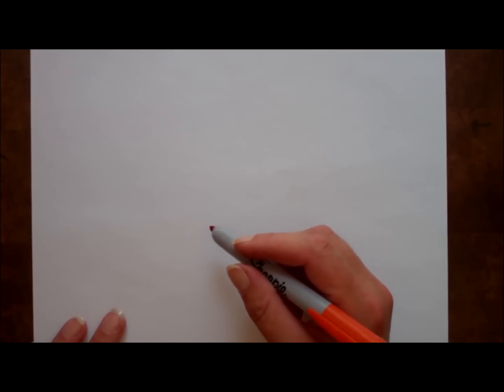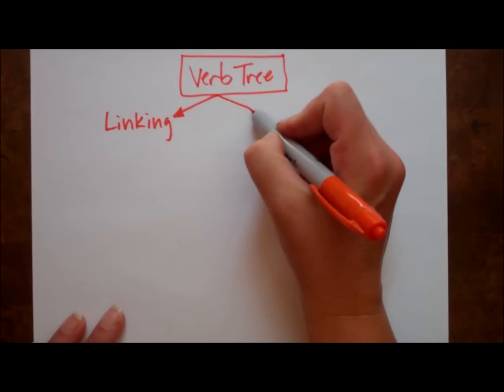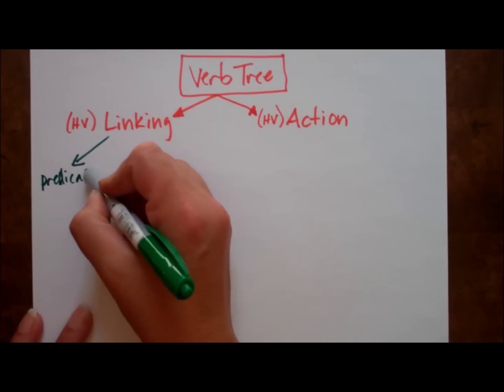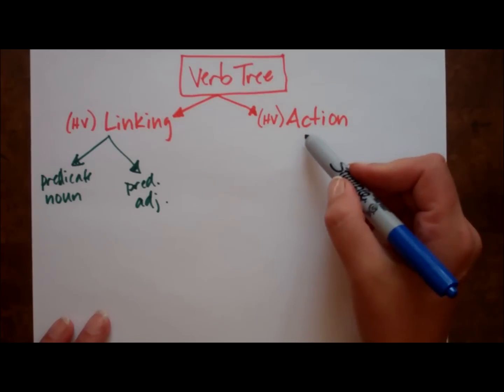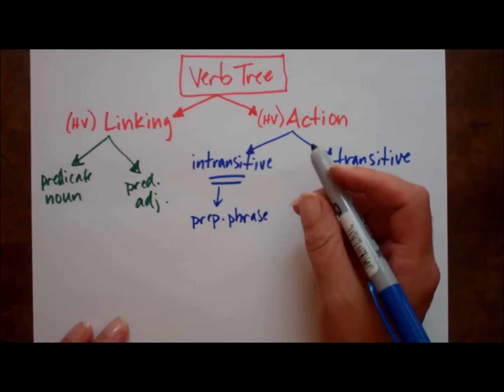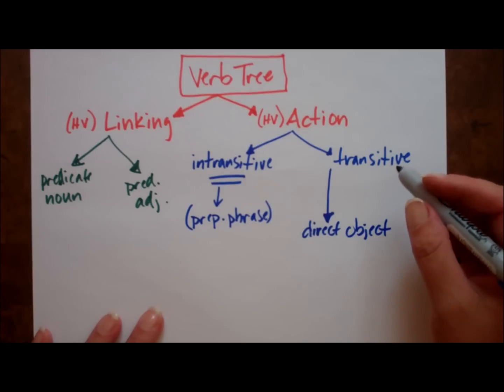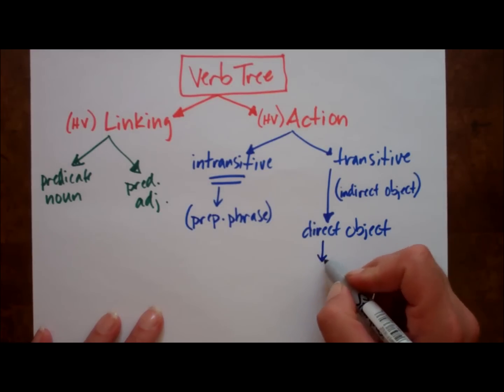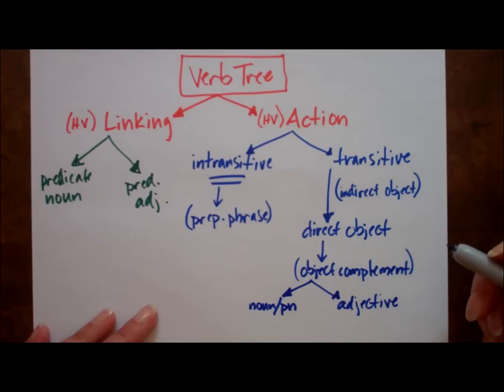verb tree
describes sentence structure in terms of different types of verbs